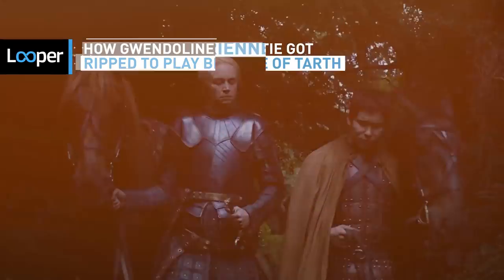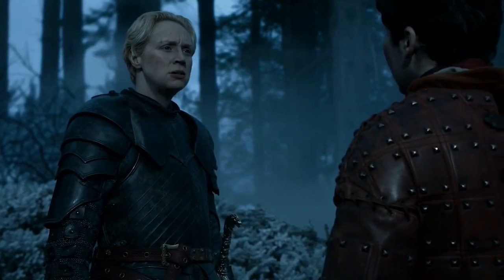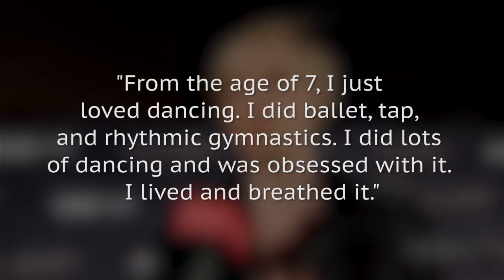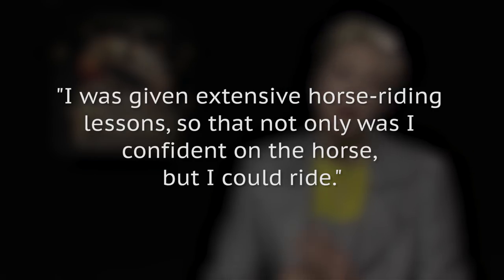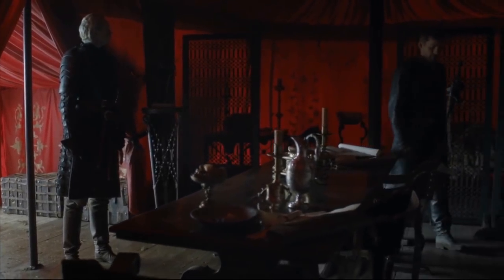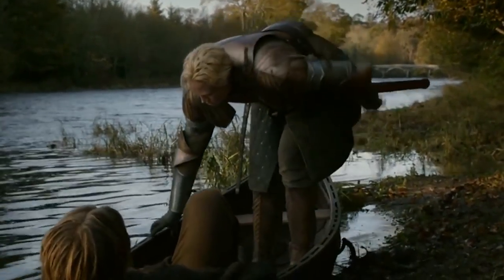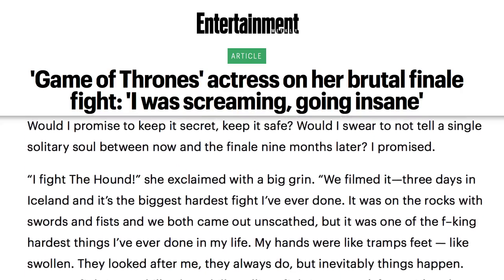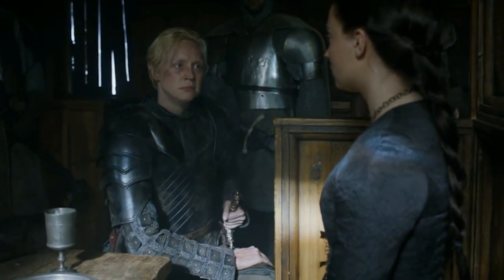How Gwendoline Christie Got Ripped To Play Brienne Of Tarth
There are many badass female characters on Game of Thrones. Daenerys Targaryen is the Mother of Dragons, Cersei Lannister is a lioness you don’t want to cross, and Arya Stark has arguably the most drastic transformations into a truly tough warrior.

But it’s also refreshing to see a show with medieval themes have a female character play a knight. Brienne of Tarth is not only a hulking embodiment of a knight but she’s also a complex character unlike any we’ve seen on television before.

She is played by the talented Gwendoline Christie and the role has even earned her a Primetime Emmy nomination. Here is how Gwendoline Christie got ripped to play Brienne of Tarth.

Pre-audition training | 0:00
Dance background | 1:10
Knight's training | 1:48
Cold turkey | 2:36
Acting the part | 3:09
Real steel | 3:58
Fan loyalty | 4:28